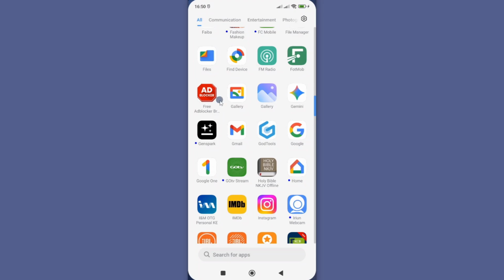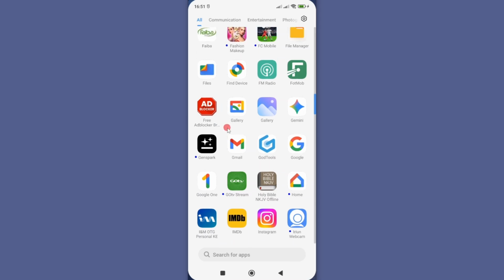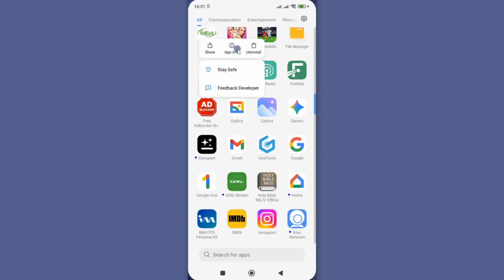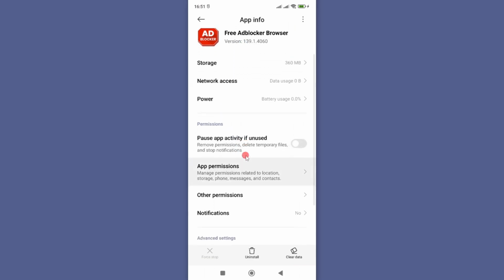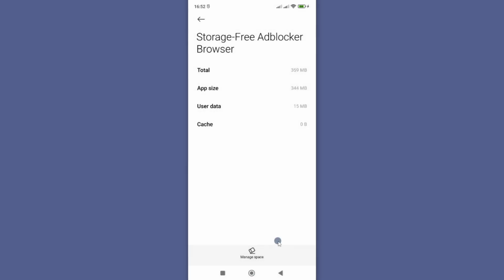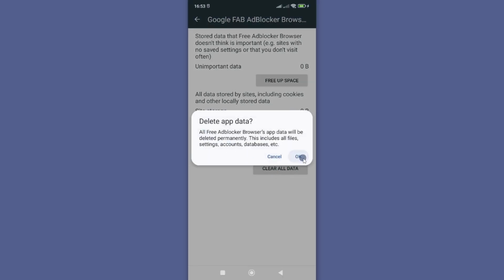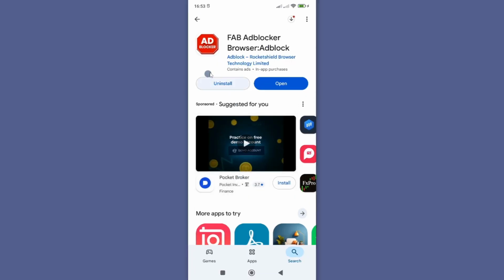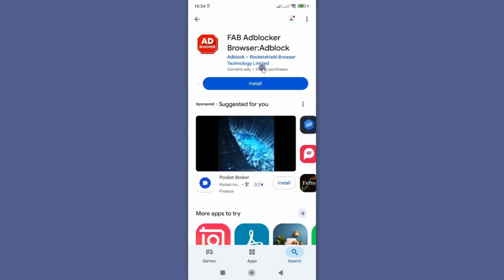How To Troubleshoot Free AdBlocker App On Smartphone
In this video, you’ll learn how to troubleshoot the Free AdBlocker app on your smartphone quickly and easily. If the app is not blocking ads, crashing, or not working properly, this step-by-step guide will help you identify and fix common issues.

📌 What you’ll learn:

Common reasons the Free AdBlocker app may not work
How to fix app crashes and performance issues
How to check settings and enable ad-blocking features
Tips for improving app performance on Android and iPhone

Follow this simple tutorial to fix problems and get your Free AdBlocker app working smoothly again.